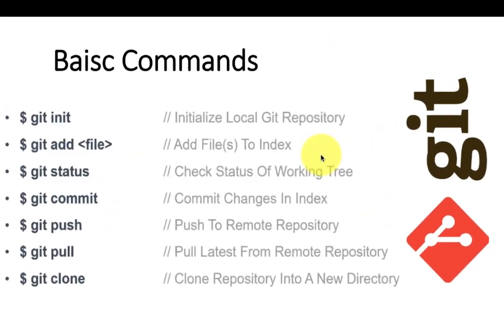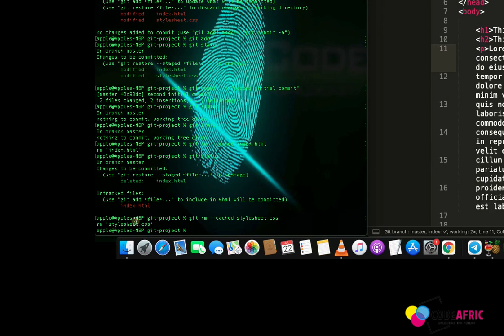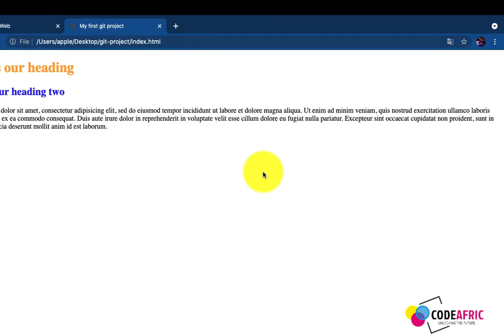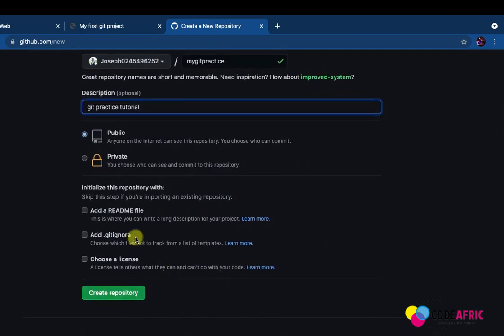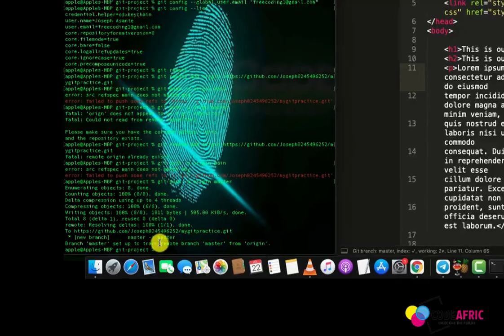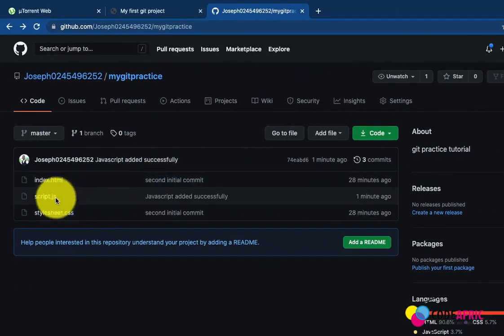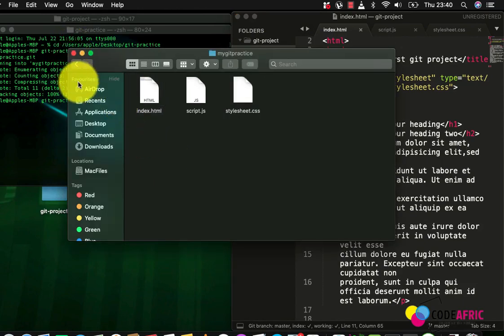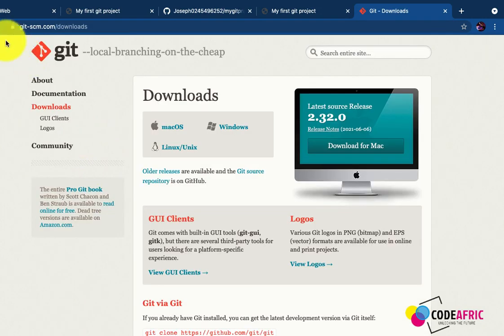Git & GitHub Crash Course For Beginners #3 - Remote Repository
Know what Git is, basic and most important commands such as add, init, status, commit, remove, push, pull, crone, and more. This tutorial is very beginner-friendly.